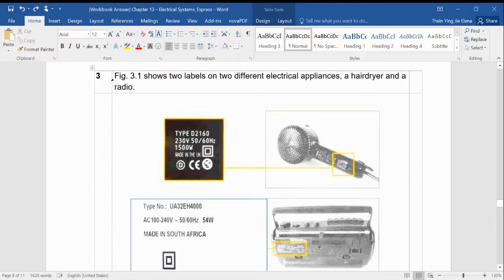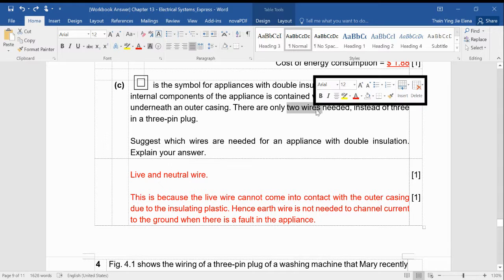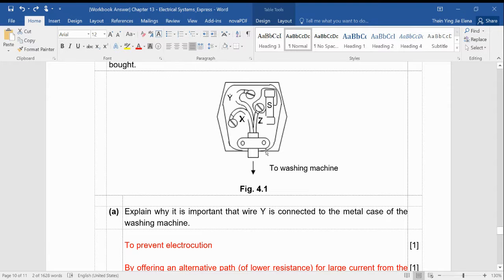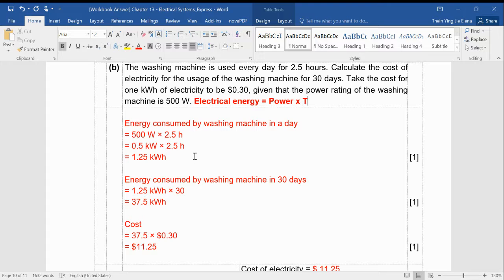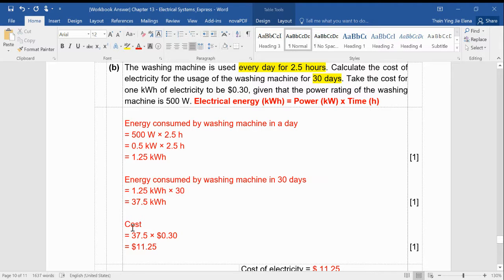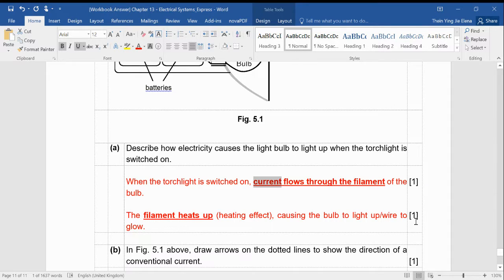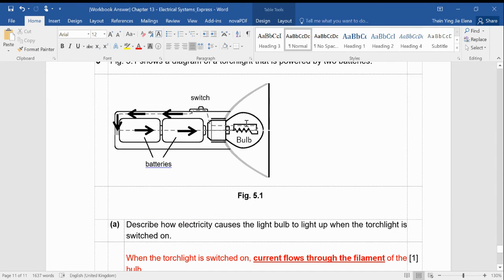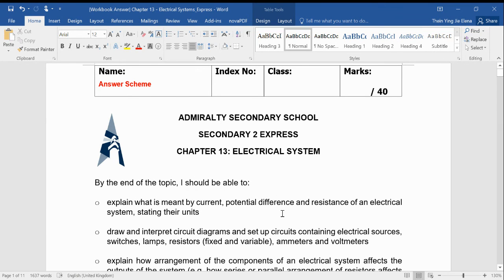Chp13 Section B, Q3c, 4, 5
Please watch the video and complete your corrections accordingly.